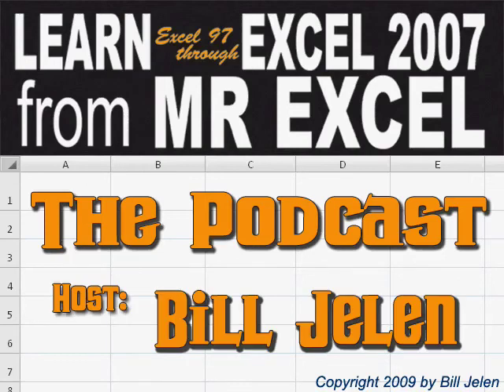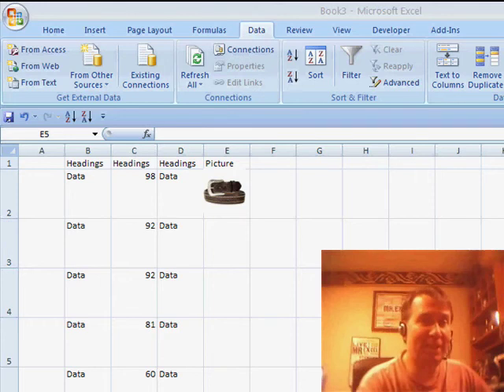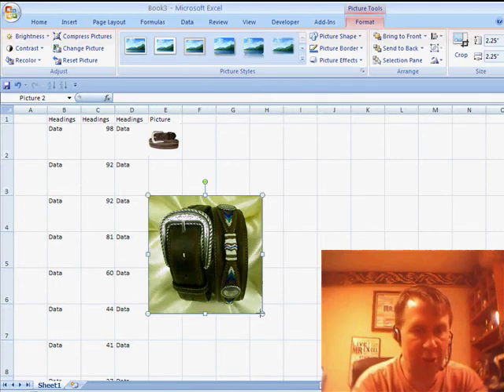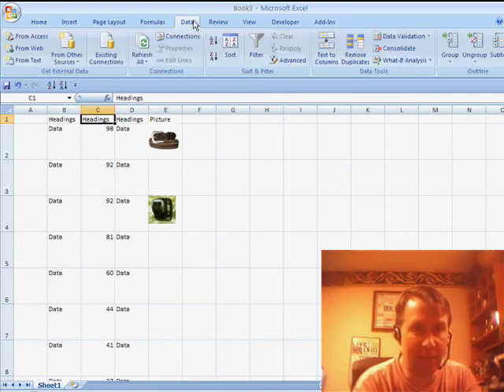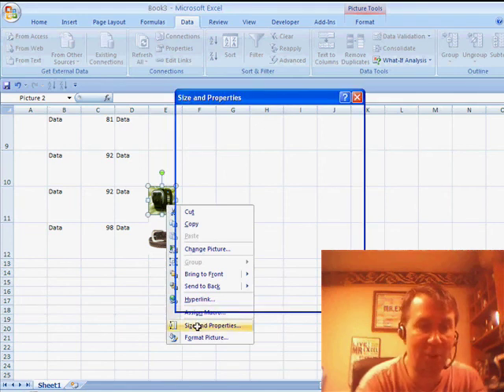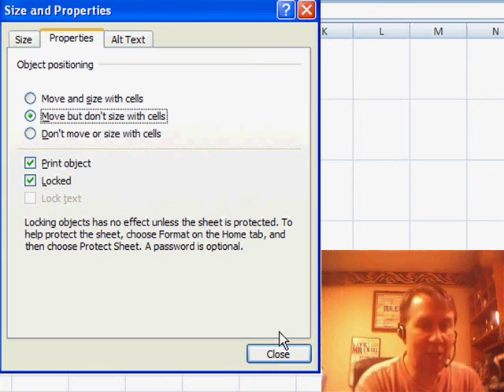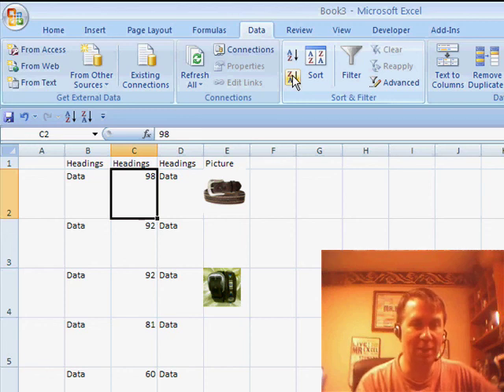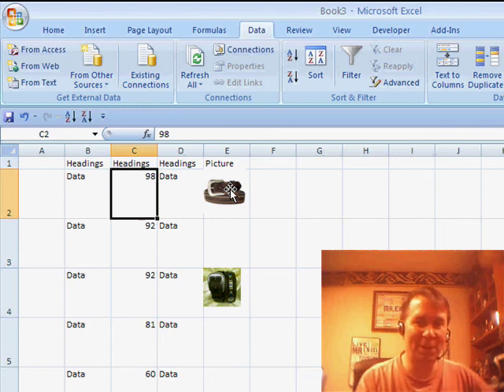Excel - Learn How to Sort Pictures with Data in Excel | Microsoft Excel Tutorial - Episode 940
Microsoft Excel Tutorial:  Learn How to Sort Pictures with Data in Excel.

Welcome back to the MrExcel netcast! In today's episode, we're going to answer a question sent in by Steve about sorting pictures with data in Excel. This is a great question and one that many people may not know the answer to, so let's dive in and figure it out together.

First, let's insert a picture into a cell. We can do this by going to INSERT, then selecting PICTURE and choosing the image we want to use. To make sure the picture fits in the cell, we can hold down the SHIFT key while resizing it. Now, by default, the picture will sort with the cell it's in. So, if we sort the data using the AtoZ option under DATA, the pictures will also be sorted accordingly.

However, if this is not happening for you, it's likely that someone has changed the property of the picture. To fix this, simply right-click on the picture and go to FORMAT PICTURE (in Excel 2003) or SIZE AND PROPERTIES (in Excel 2007). Then, go to the PROPERTIES tab and make sure that "MOVE BUT DON’T SIZE WITH CELLS" is checked and "DON’T MOVE OR SIZE WITH CELLS" is unchecked. This will ensure that the picture moves with the associated cell when sorting.

This feature is especially useful for those who have a product catalog in Excel and want the picture of the product to travel with the data. It's a great way to visually represent your data and make it more engaging. So, if you're not already using pictures in Excel, give it a try and see how it can enhance your spreadsheets. And remember, if the pictures are not sorting with the data, just check the properties and make sure they are set correctly.

Steve wants to know how to sort pictures with the associated data. There is an obscure setting that controls if pictures sort with the cells or not. Episode 940 shows you how.

Table of Contents:
(00:00) Introduction
(00:19) Sorting pictures with data
(00:29) Inserting a picture
(00:41) Default sorting of pictures
(00:51) Checking picture properties
(01:11) Unchecking "Move but don't size with cells"
(01:36) Pictures will sort with associated cells
(01:54) Changing picture properties back
(02:04) Clicking Like really helps the algorithm

This video answers these common search terms:
Changing picture properties in Excel to enable sorting with cells
Excel 2003: Format Picture and Excel 2007: Size and Properties
Excel tutorial on sorting pictures with associated cells
How to ensure pictures move with cells when sorting in Excel
How to have a picture in a cell and sort it with the data in Excel
Resizing pictures in Excel to fit in cells
Reverting picture properties to enable proper sorting in Excel
Thanking Steve for the question and inviting viewers to the next netcast from MrExcel
Troubleshooting picture sorting issues in Excel
Turn off ability for pictures to move with cells in Excel
Using pictures in Excel for product catalogs
YouTube video on inserting and sorting pictures in Excel cells